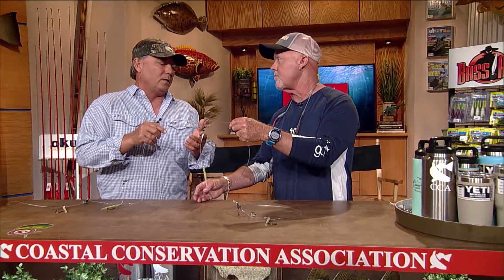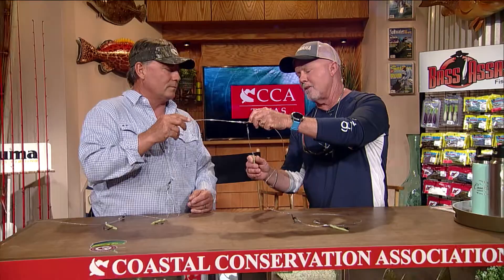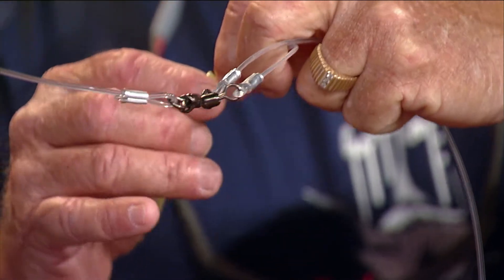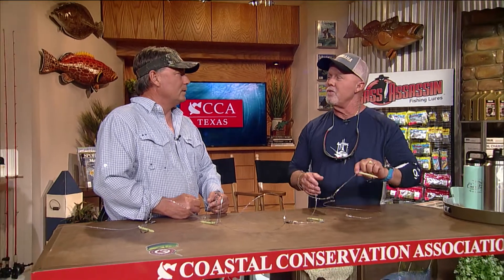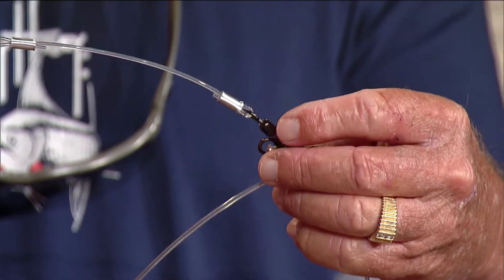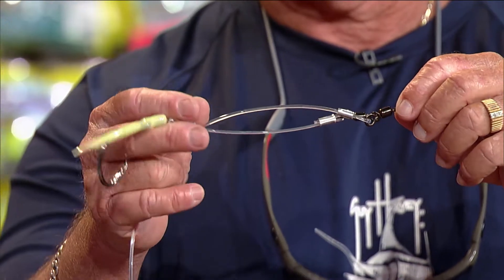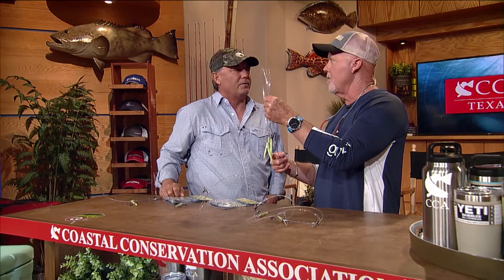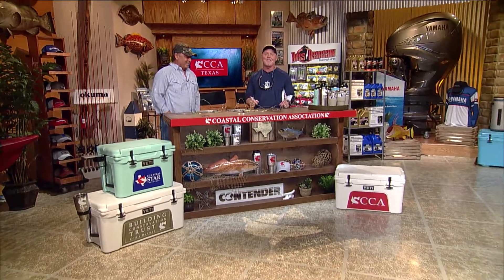Rigs and Techniques - 2019 | Texas Insider Fishing Report - Season 3, Episode 10